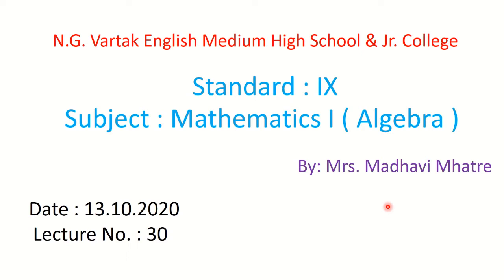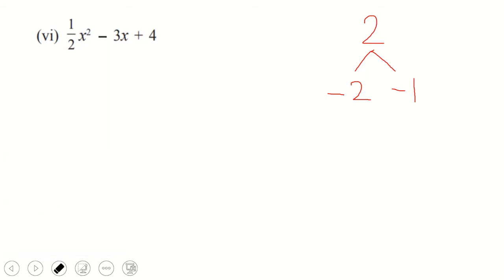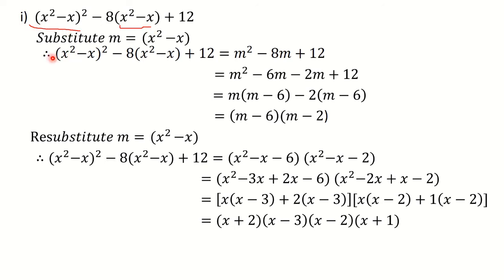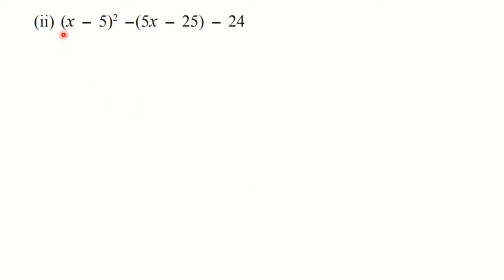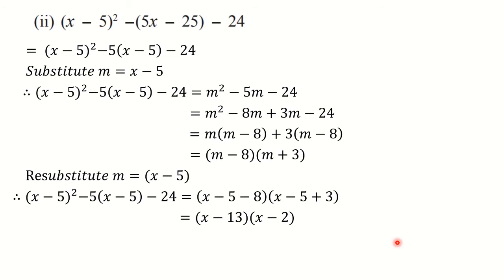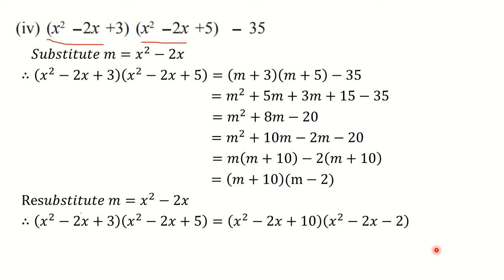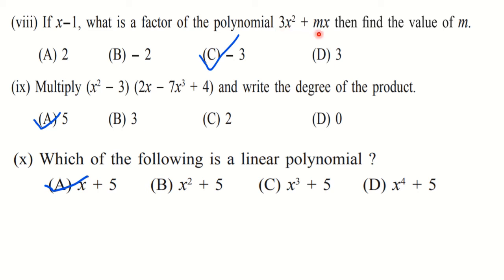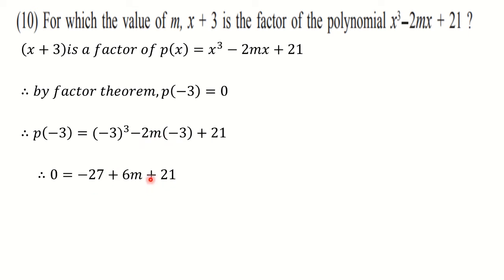IX_MATHS_1_LECTURE_30_MADHAVI MHATRE